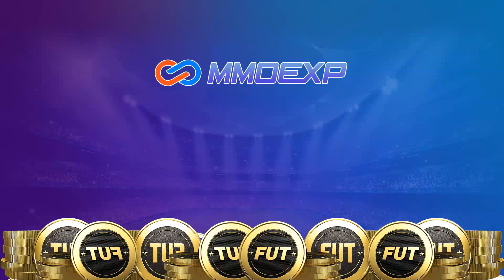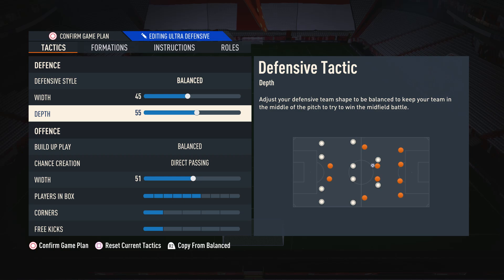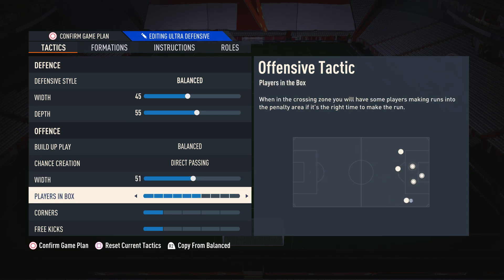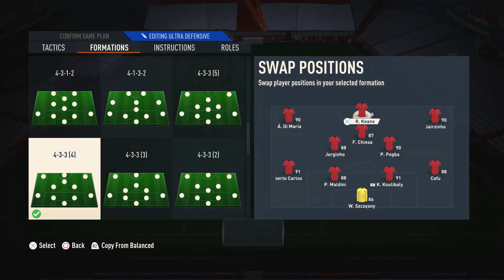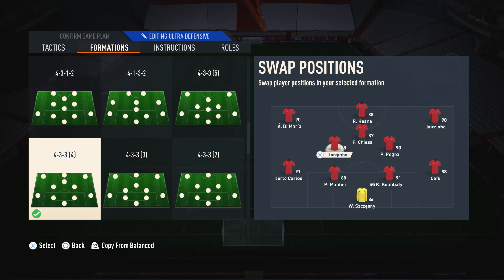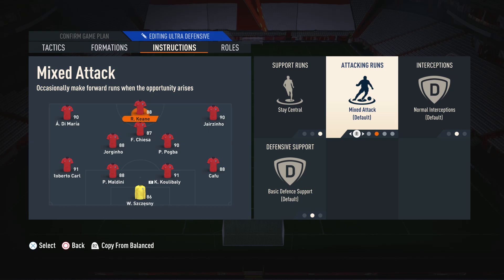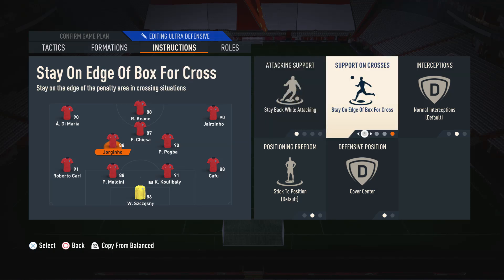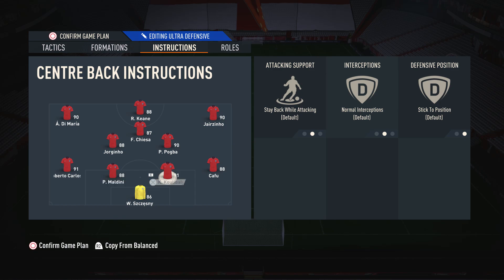433(4) beats PARK THE BUS? 🔥😱 BEST Formation & Custom Tactics in FIFA 23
In this FIFA 23 ultimate team video we look at the new best meta 433(4) custom tactics and player instructions in FUT 23. These 4-3-3(4) custom tactics are the most op in FIFA 23 and better vs all other formations. In this video we talk about the best formation and tactics in FIFA 23 aswell as discussing the best players for the 433(4) formation, based off of the accelerate pace archetype mechanic in FIFA 23. We also discuss the lengthy nerf in the new patch and explain why explosive and controlled is better. These FIFA 23 Custom Tactics that are made for the new patch after title update 4 will help you improve and win more games in Division Rivals, Fut Champions and more in FUT 23 after patch. These custom tactics and player instructions are meta after the patch and title update 2 in fifa 23 ultimate team. These post patch pro player tactics are op and meta in fifa 23 and we show why the 433(4) is the best formation in fut 23

Chapters:
0:00 Intro
0:54 Custom Tactics
3:36 FREECASH
4:41 Players to Use
7:26 Player Instructions

This video includes information on:
best meta 433(4) custom tactics,
best formation and tactics fifa 23,
best tactics and instructions fifa 23,
433(4) tactics fifa 23,
433(4) fifa 23,
fifa 23 meta custom tactics
433(4) custom tactics fifa 23,
433 fifa 23 custom tactics,
best formation fifa 23,

It also discusses:

4-3-3 custom tactics fifa 23,
best meta formation fifa 23,
overpowered formation fifa 23,
post patch meta tactics fifa 23,
best tactics after patch fifa 23,
after update fifa 23 tactics,
meta 433(4) players,
new patch fifa 23 tactics,
best formation after patch fifa 23,
title update 6 custom tactics,